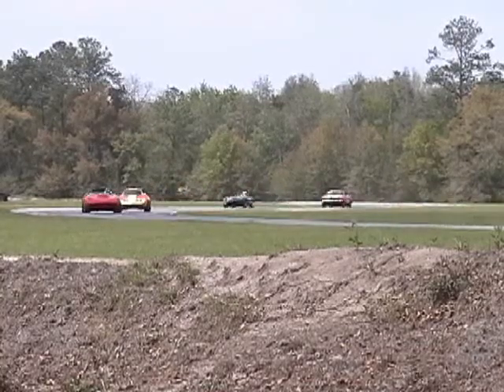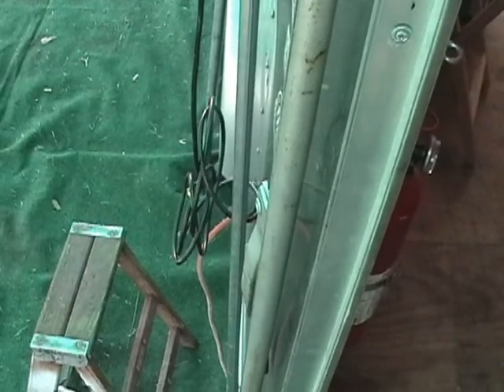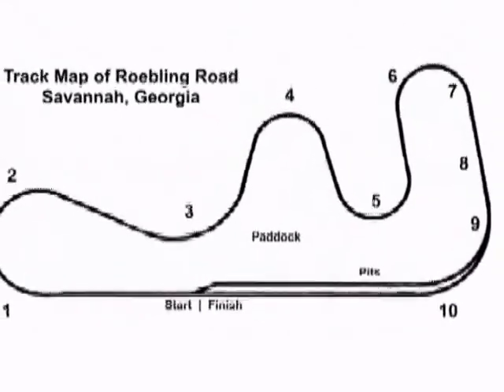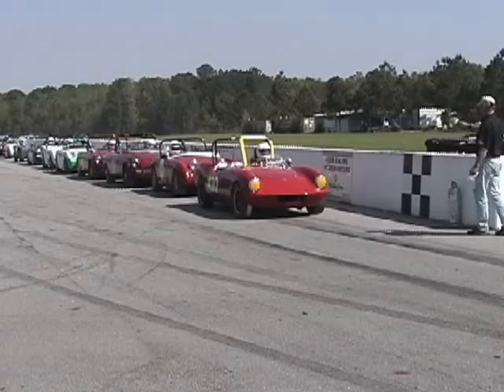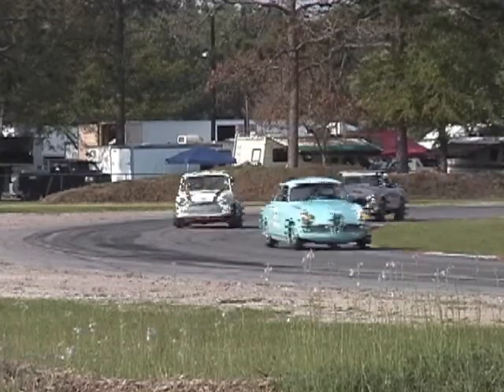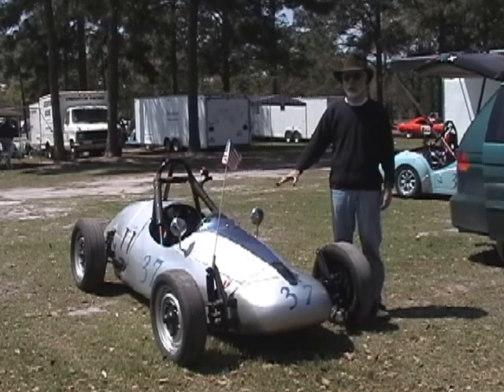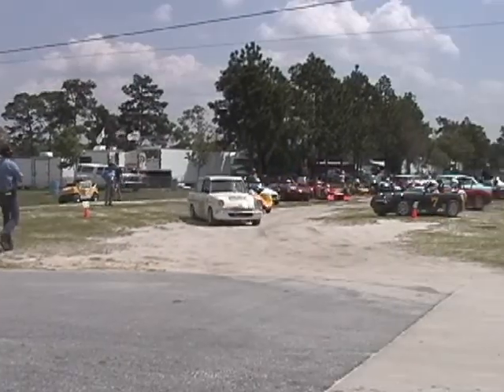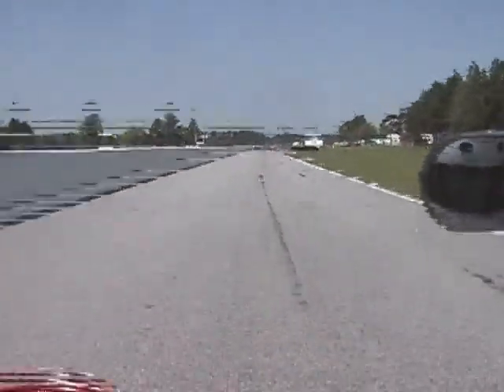Ep. 15 - SVRA Spring Fling at Roebling Road - Air date Winter, 2003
In this episode we make a field trip to the SVRA Spring Fling at Savannah, Georgia. Race coverage includes in-car video of a hot lap, interviews with some of the drivers, scenes around the paddock and racing action.